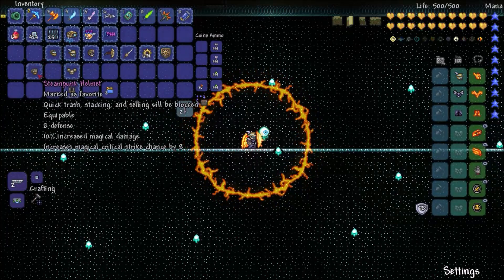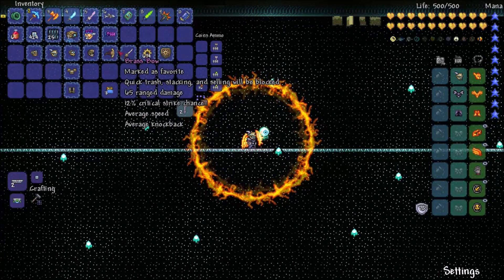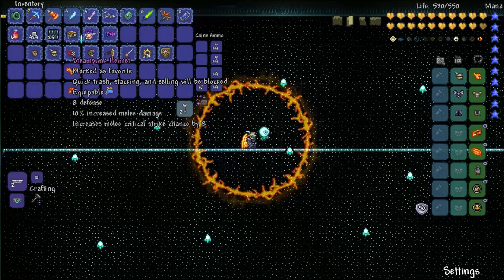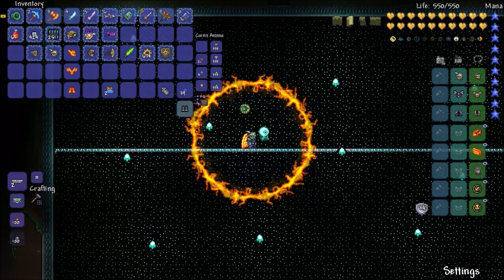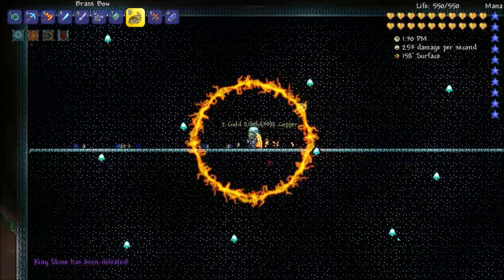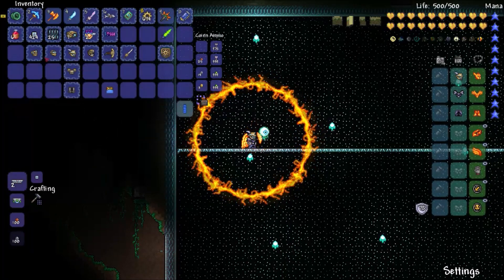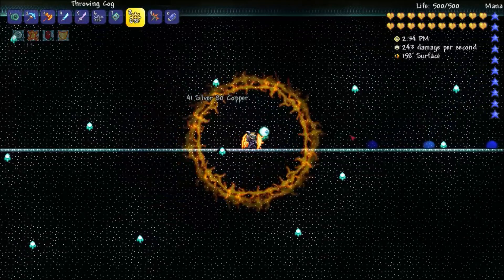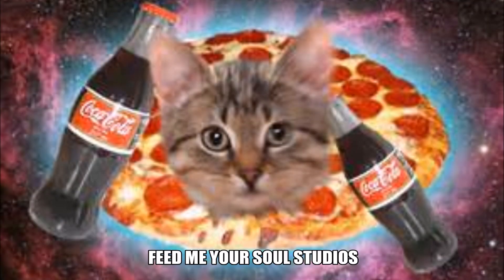Terraria Tremor Mod Boss Drop Showcase - Cog Lord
Thanks for the request Banana Man! This was a sort of hard one to do because I had to kill Cog Lord multiple times!! When I manage to kill him in expert mode, I will review his drop.